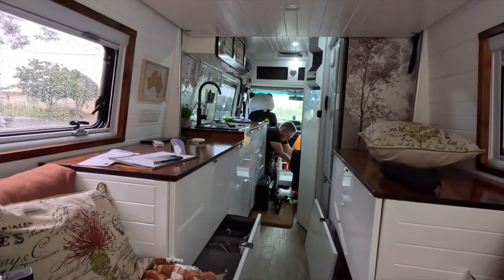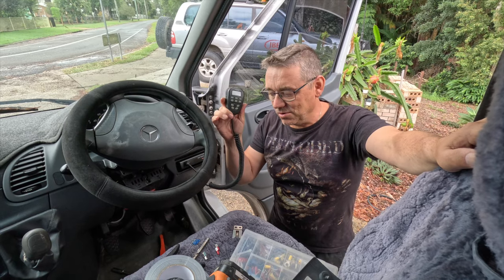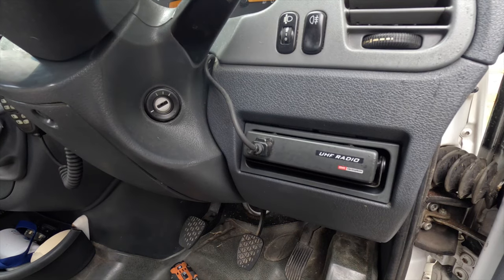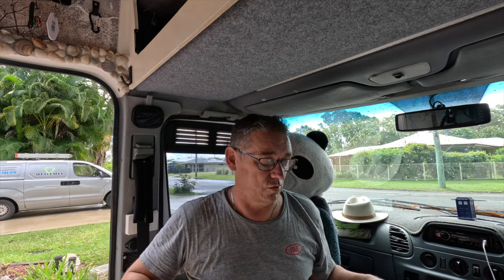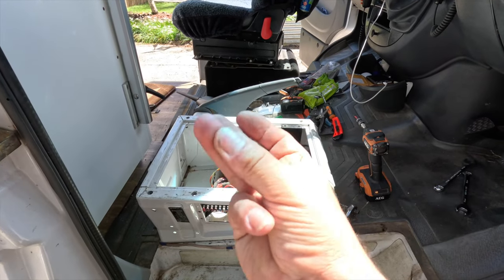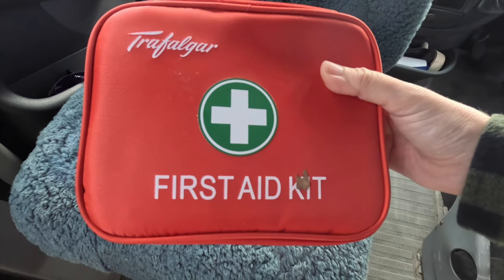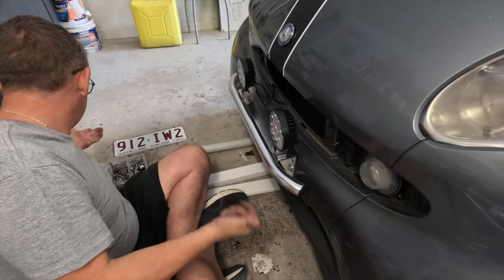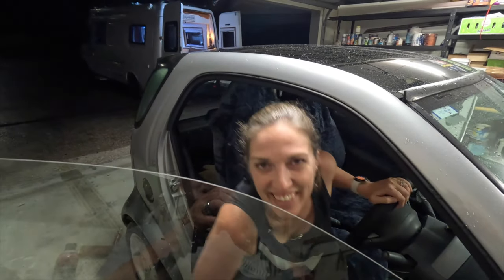Believe It Or Not: We Finished It!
It has been a long journey, but we have finally finished building our dream home.

Postal Address:
The Sand Van

Our Fleet:
Vinnie: 2004 Mercedes Sprinter CDI LWB. Self-built - Lift bed,  Full ensuite  - full kitchen and lounge.
Pablo: 2019 Chihuahua – Tan in colour.